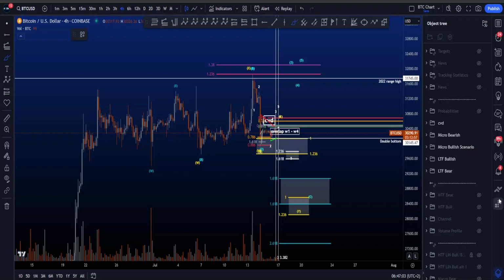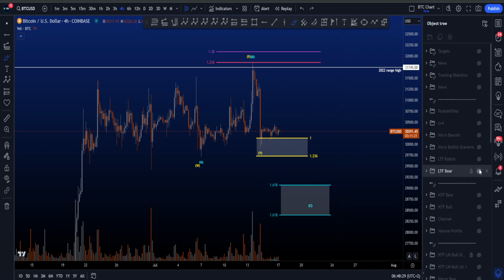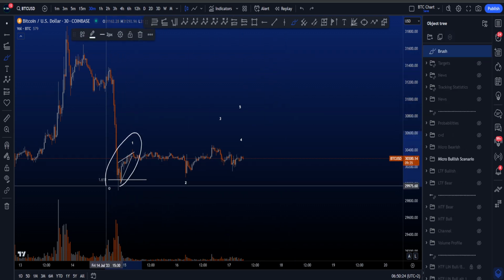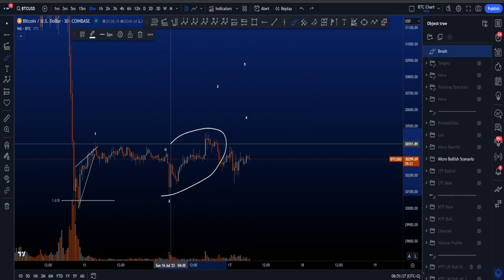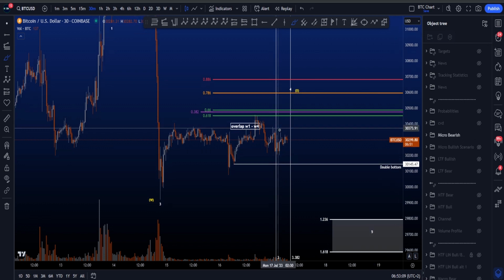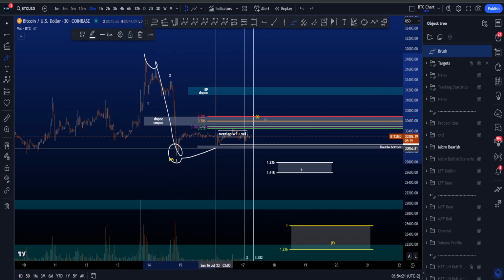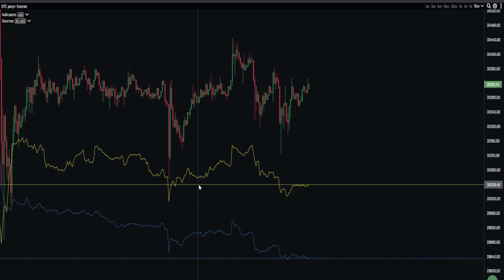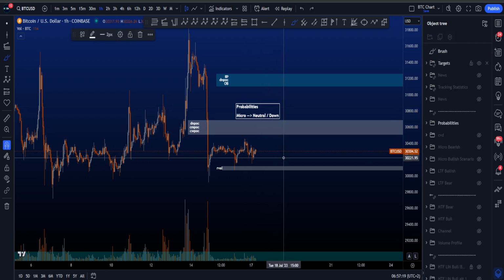Bitcoin Elliott Wave Technical Analysis Today! Bullish & Bearish Price Prediction BTC & News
▶ TIMESTAMPS
0:00 LTF Bearish Scenario (update)
1:28 LTF Bullish Scenario (same)
3:05 Micro Bullish Scenario (update)
5:31 Micro Bearish Scenario (update)
8:47 CVD Divergences (update)
9:39 Probabilities